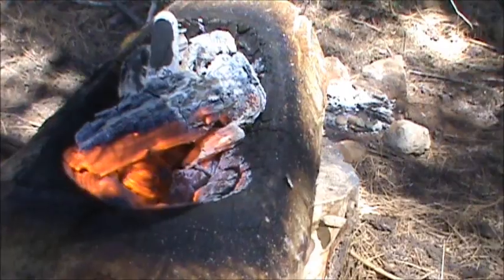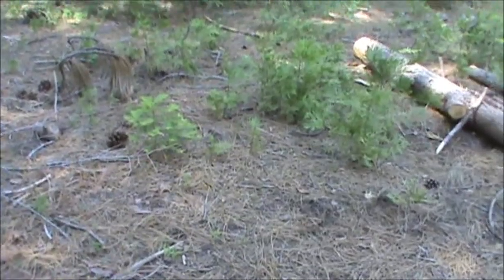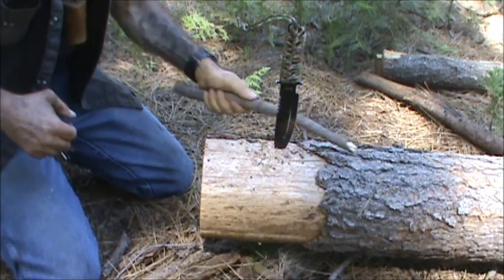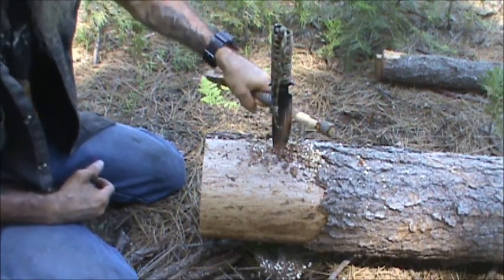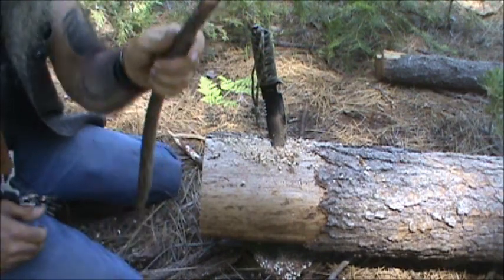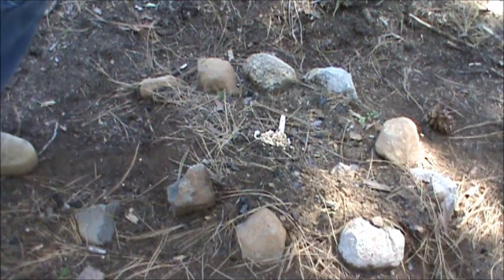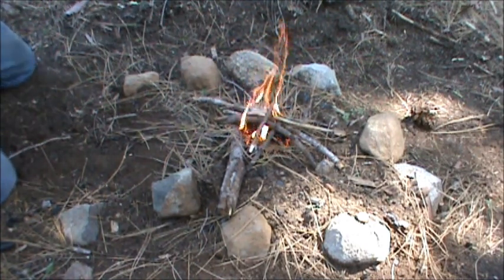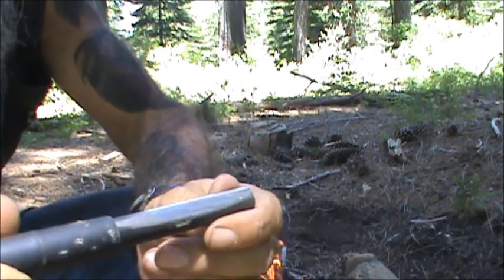one handed firesteel,demonstration and discussion plus valuable tip at the end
Description
in this video I demonstrate and discuss how to use a firesteel one handed in the event of an injury. at the end of the video is an important tip on the use of a firesteel.